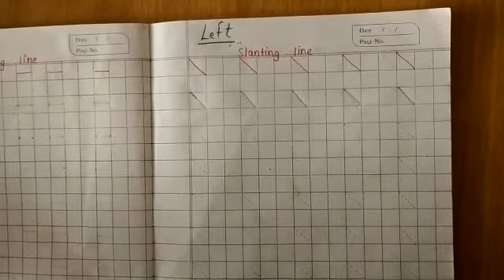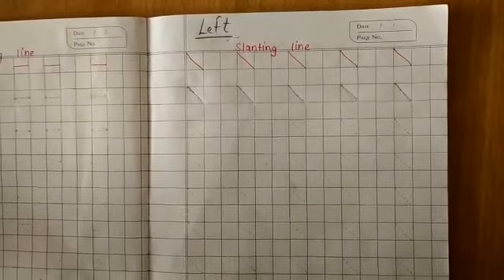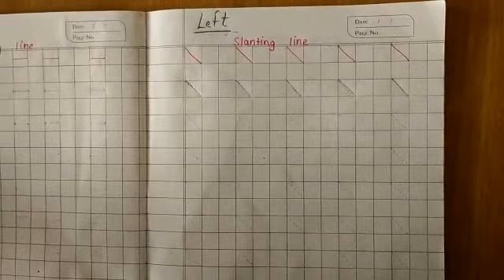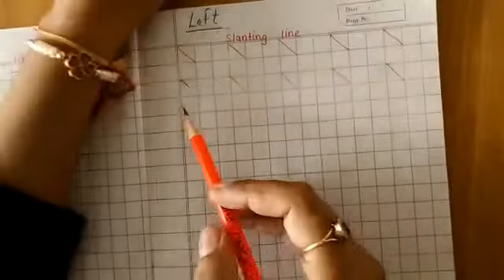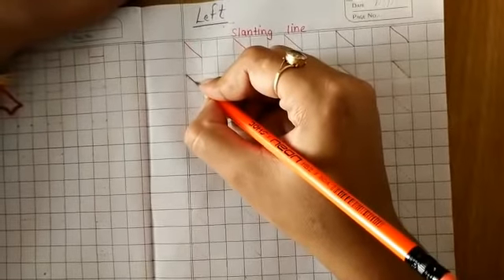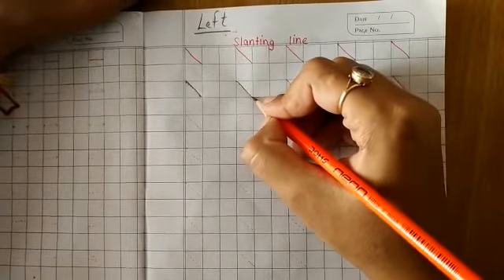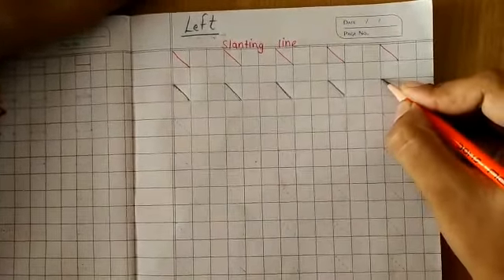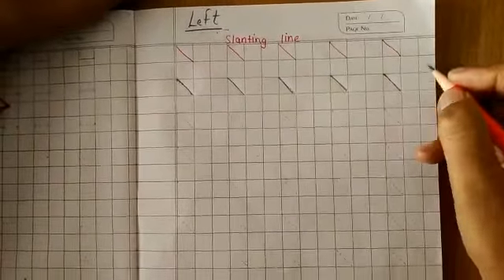Class Nursery Subject Math Topic Slanting line